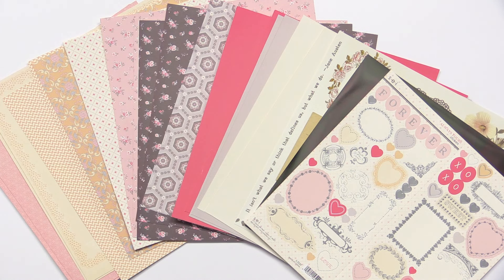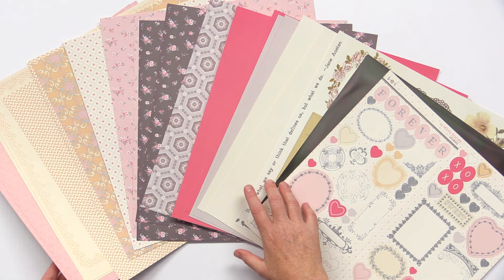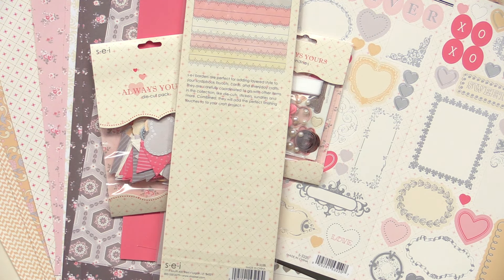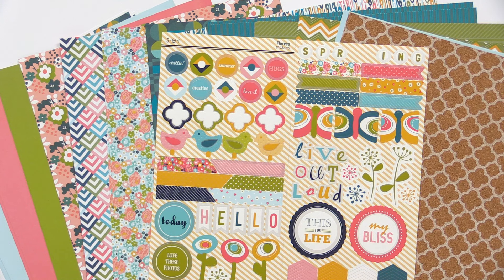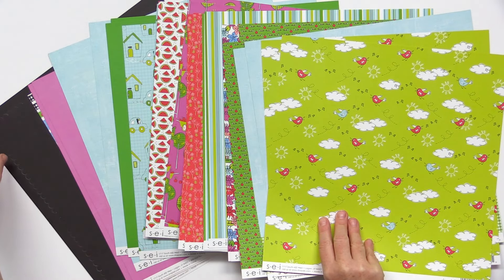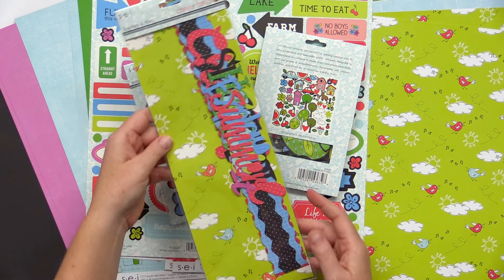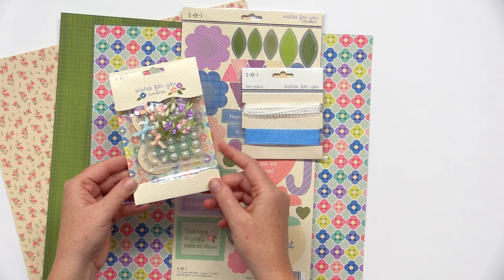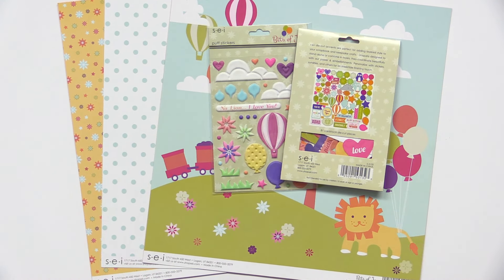New Paper Collections from SEI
SEI introduces the Always Yours, Florets, Cheery Hello, Bits of Joy and Wishes for You Collections which are each filled with a wonderful selection of embellishments that are perfect  for creating layouts, cards, invitations and planners.